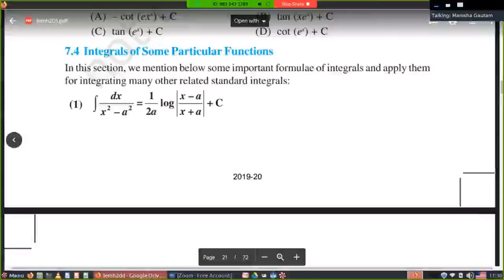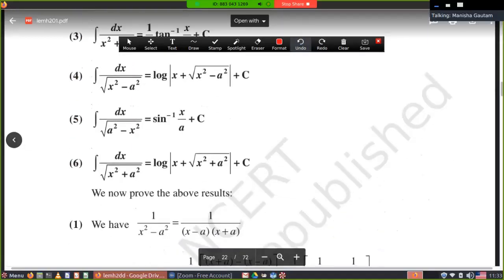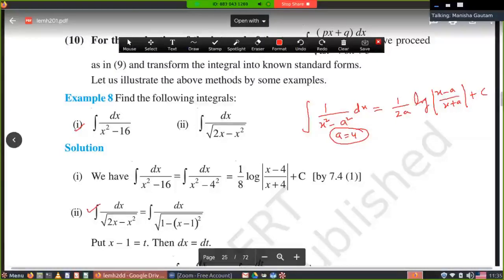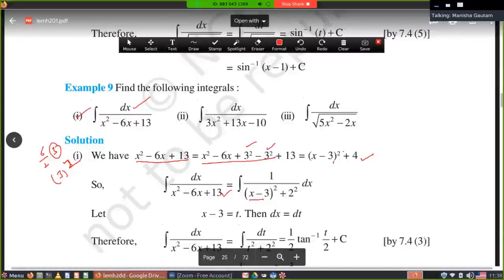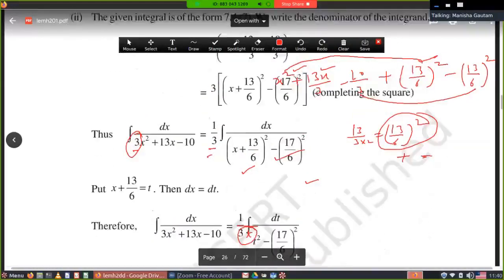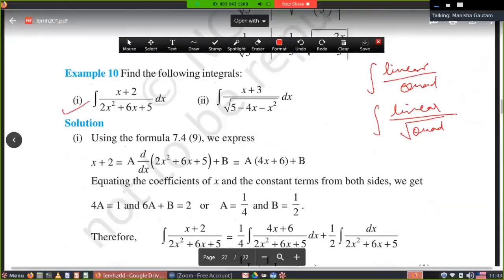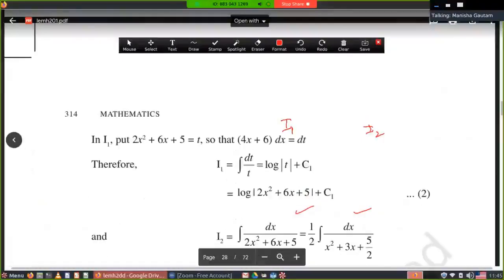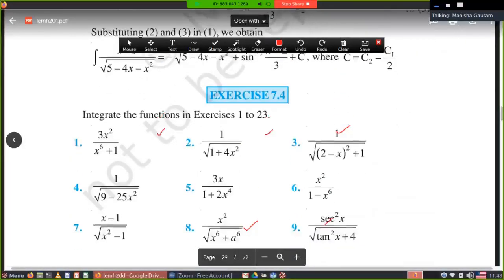Examples of Ex7.4 | Ch-7 Integral Part-10 | CBSE Math | NCERT Class-12 | Learning Zone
Title:
Hi